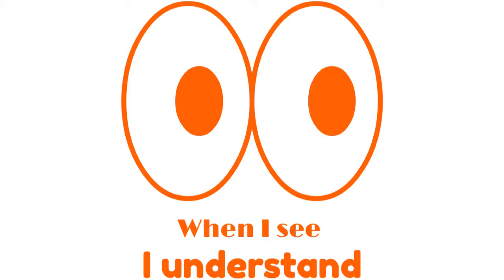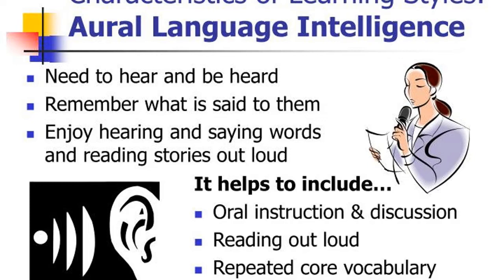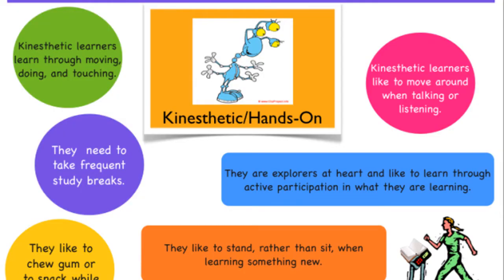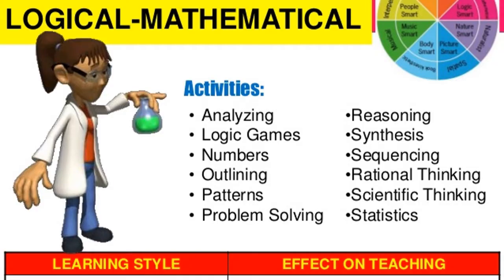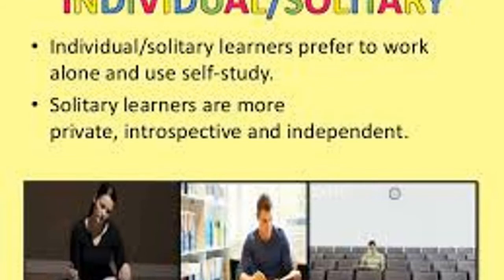Todd Talks - Learning Styles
Learning Styles - In this edition of Todd Talk I talk about Kolb's 7 different learning styles and how knowing which ones are your students' strengths is very important to teaching them effectively. For every learning style there are suggestions for how to practice this in the classroom.